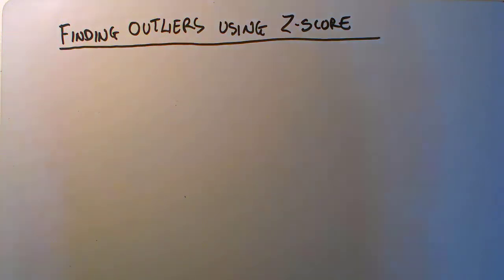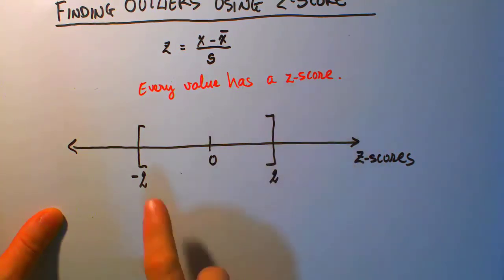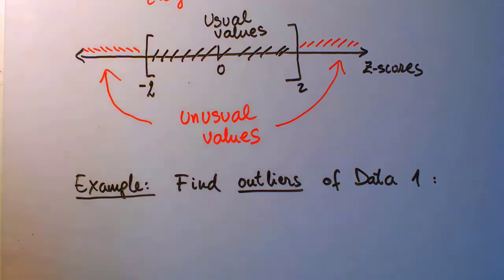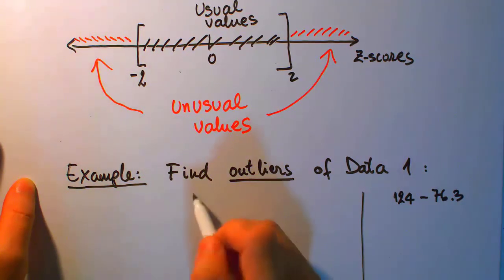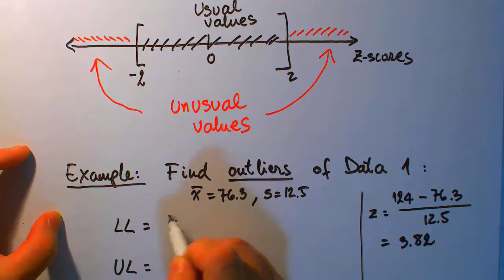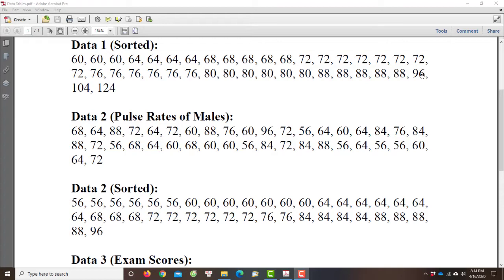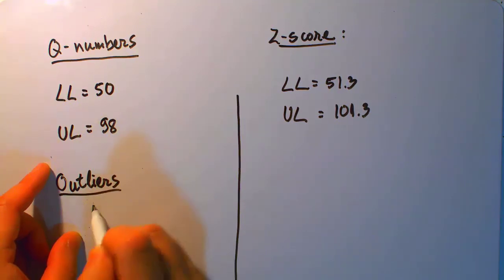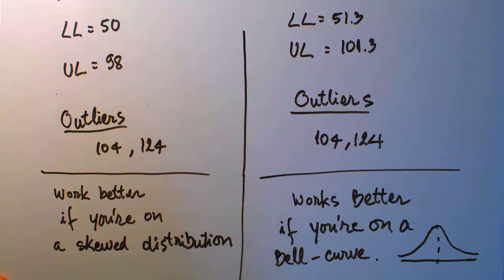Outliers using Z scores